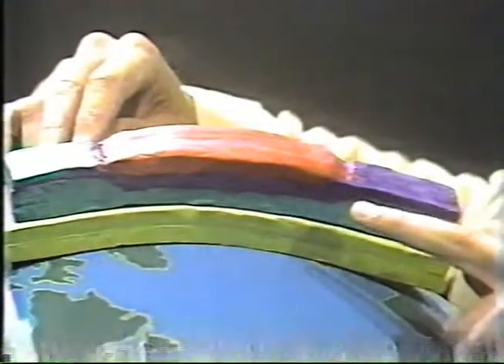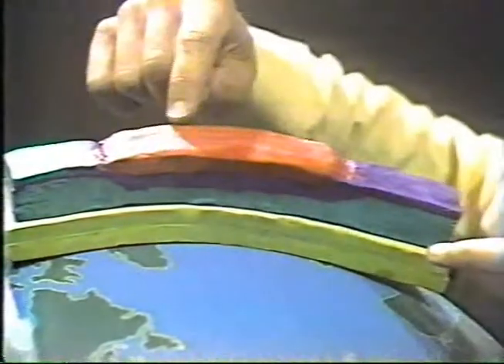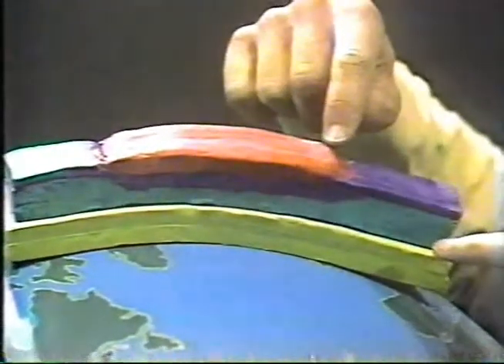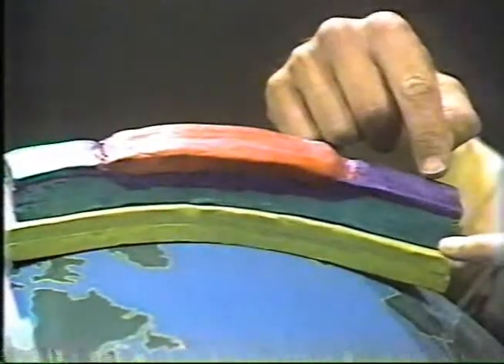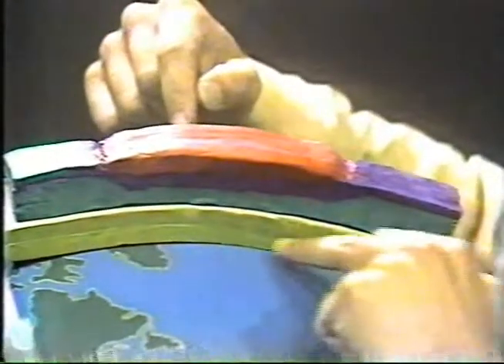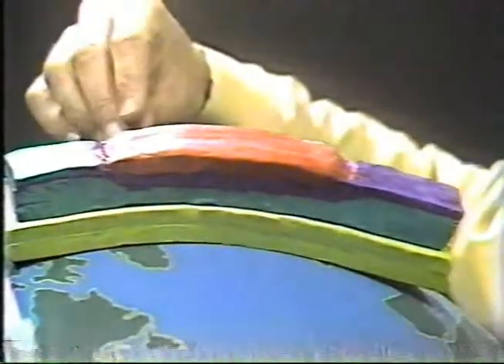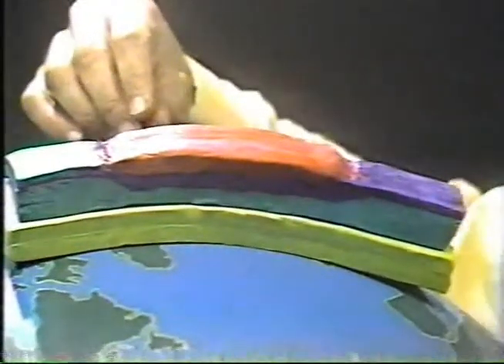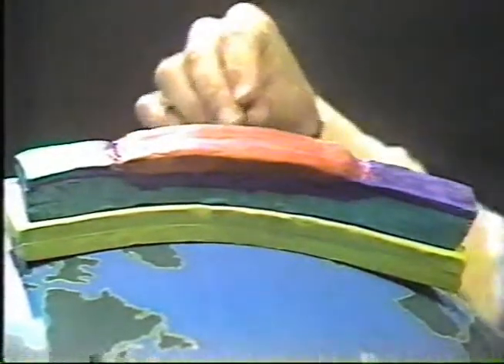SURFACE LAYERS OF THE EARTH Lesson 4 - Plate tectonics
Video Short; this video clip shows SURFACE LAYERS OF THE EARTH ... the full lesson is found on my playlist;